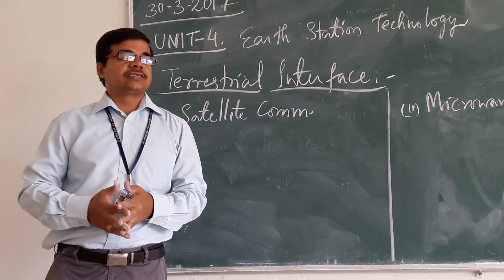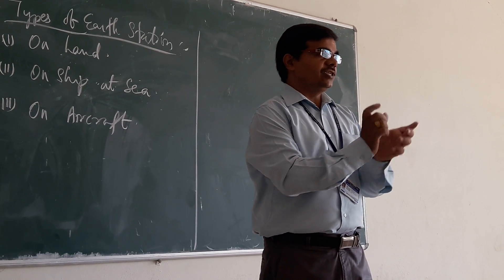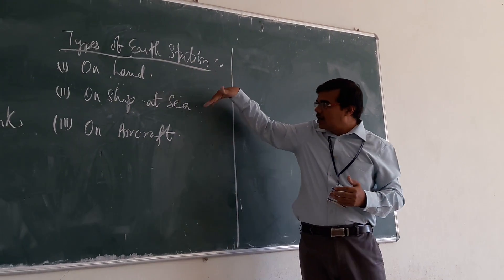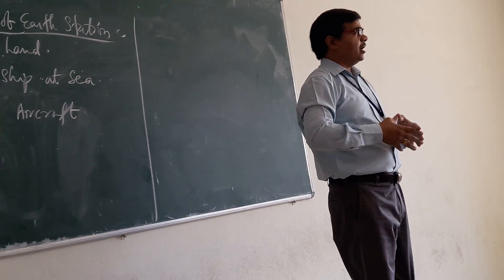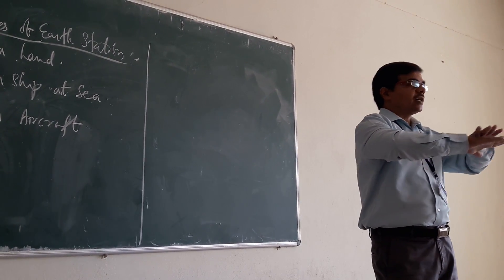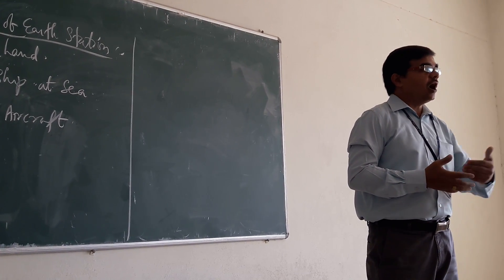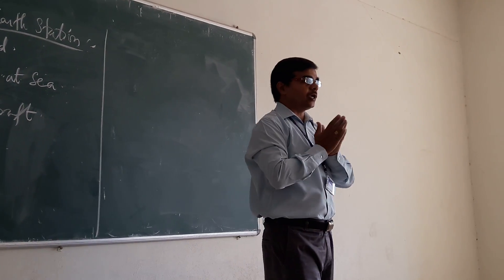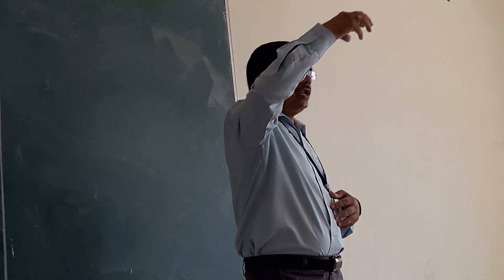SC UNIT 4 TOPIC 4/4 Factors affecting the Earth Station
SC UNIT 4 TOPIC 4 Factors affecting the Earth Station you can even download the "anmol classes" app from the google play store. Please rate the video from 1 to 5 scale.